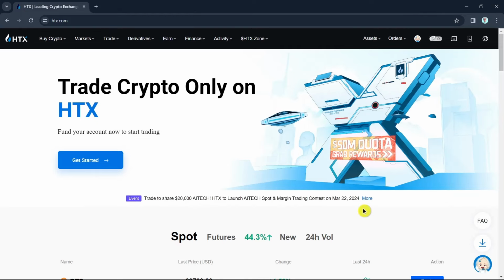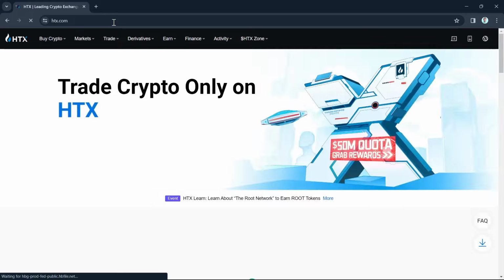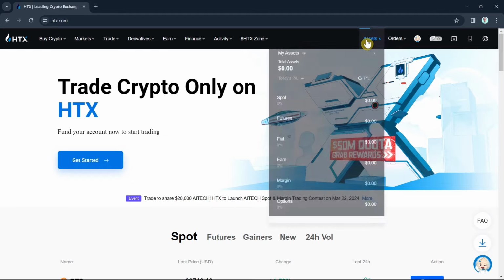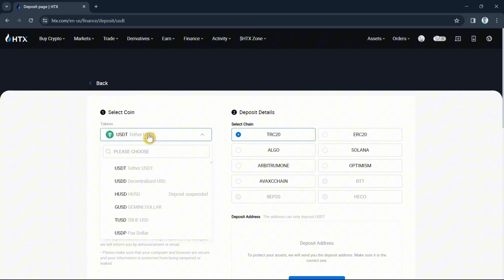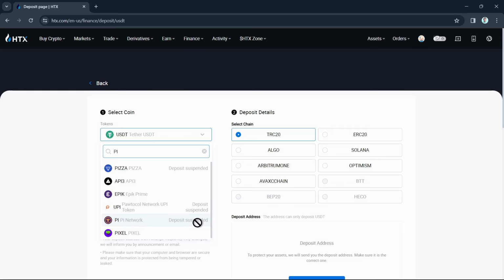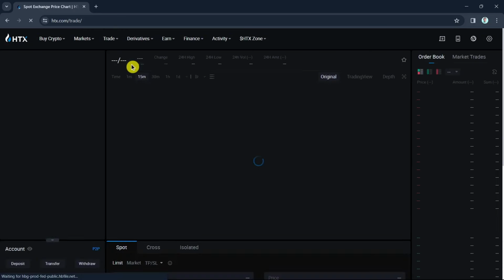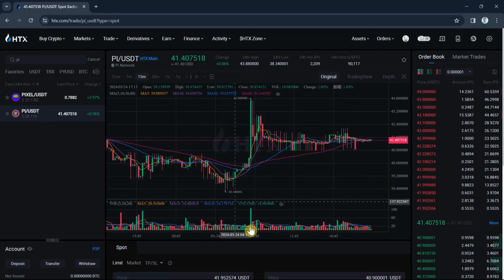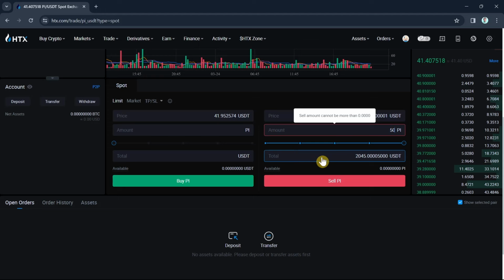How to Sell Pi Token 2024 Tutorial (Sell Pi Network Coins)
How to Sell Pi Token 2024 Tutorial (Sell Pi Coins). In this pi network new update video I will show you how to sell my Pi coin.The method is very simple and clearly described in the video and will let you see how to sell pi network coin. Follow all of the steps & you will know how to pi network withdrawal (Pi cryptocurrency)